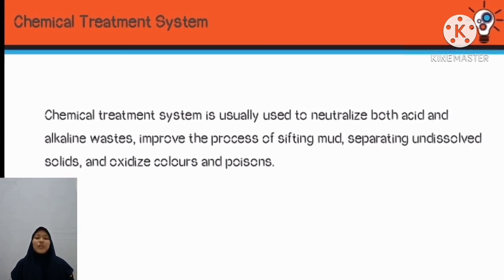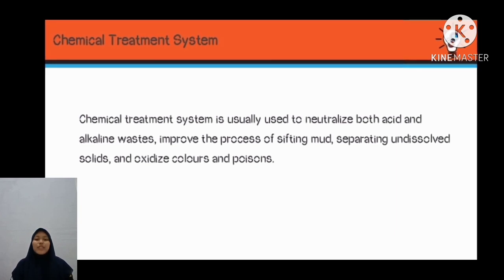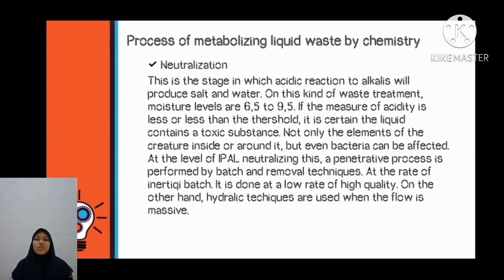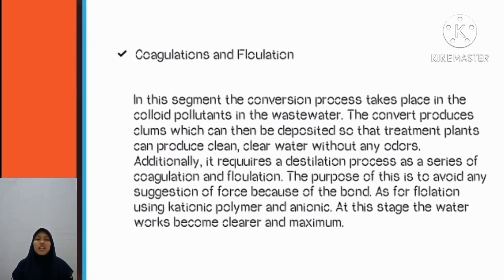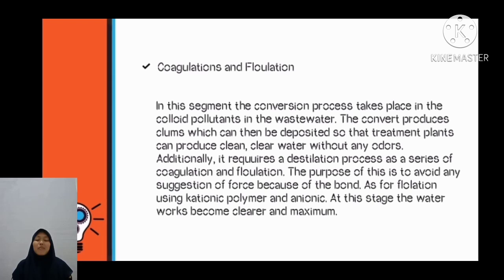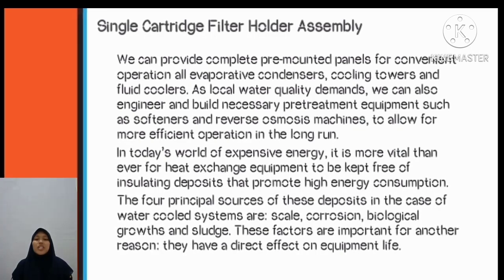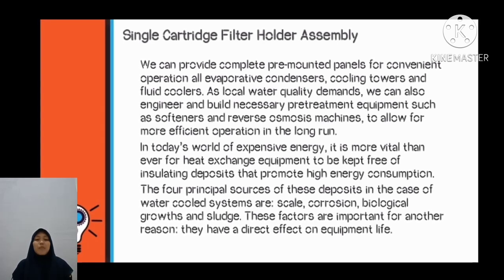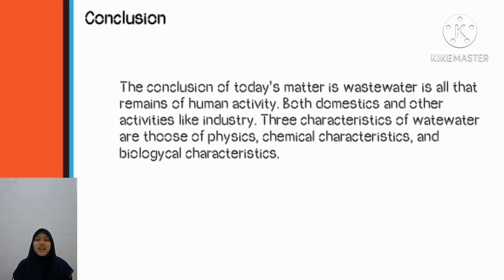Presentation 1 KIB- NISTIA MUZAYANAH